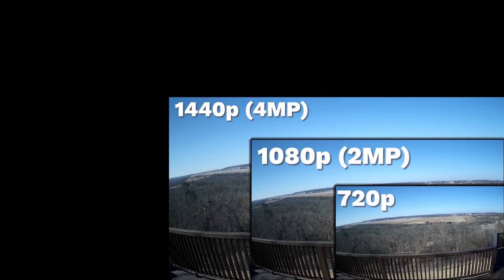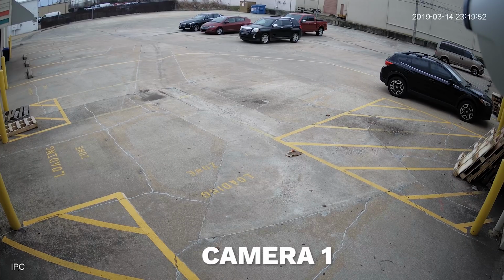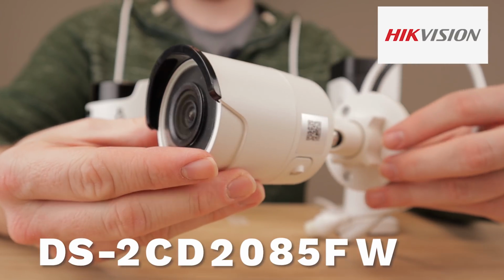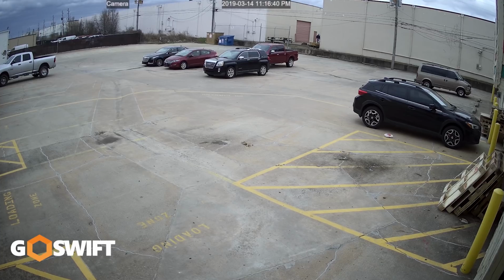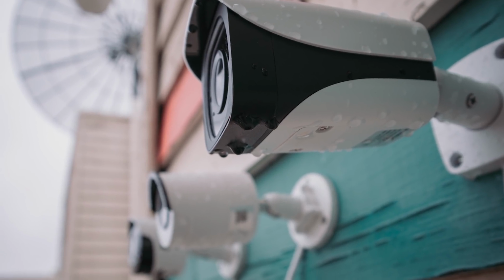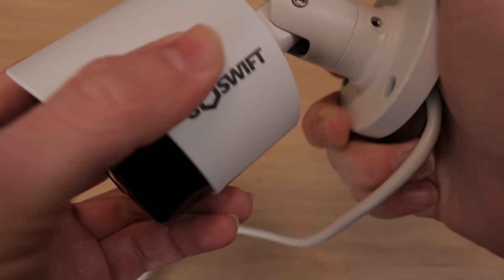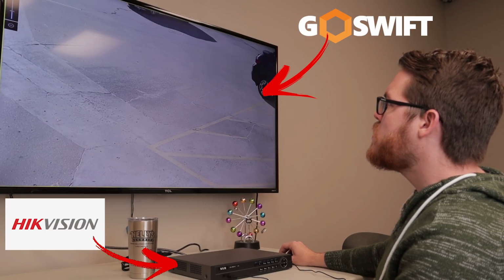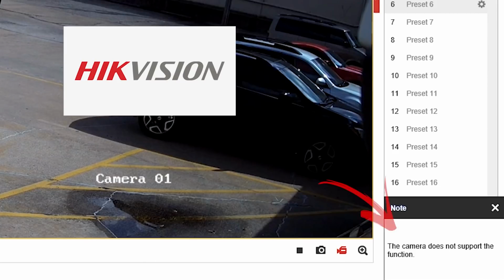GoSwift $99 4K Security Camera: The Ultra HD Power of Hikvision and Dahua at a Fraction of the Price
We no longer carry this model. to view our current product lines.

Looking for a 4K security camera you can use with your current NVR? Unwilling to pay the price for a name brand model? At Nelly’s Security, we have the solution! GoSwift Ultra HD 4K Security Camera for UNDER $100! (Update: The price for GoSwift is now only $79.99!) In this video, we put the GoSwift to the test to see if it really can stand up to its pricier competitors.

Nelly’s has always been a leader in 4K technology. We were the first to introduce affordable 4K cameras in the United States. Now we’ve taken that to a whole new level with GoSwift Ultra HD 4K Security Cameras. Now you can experience the 4K advantage for $79.99. That’s the most affordable 4K security camera you’re going to find.

You may be thinking, “Wait, if the GoSwift camera is so affordable, it’s probably lacking in features in comparison to other, more expensive 4K cameras, right?”

Well, we knew you wouldn’t believe us if we just told you the answer. So we made this video so you can see for yourself! By the end of this video, you’ll be convinced that not only is the GoSwift Ultra HD 4K security camera the best option when it comes to price, but it also functions just as well as (if not better than) other name brand models.